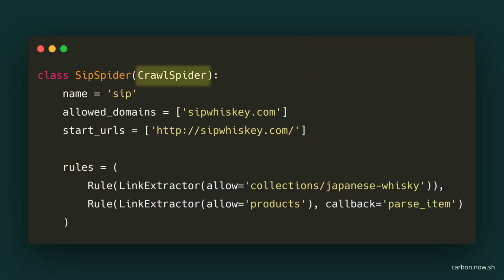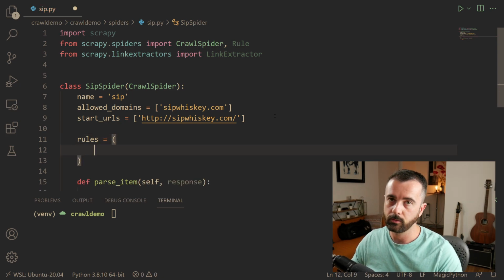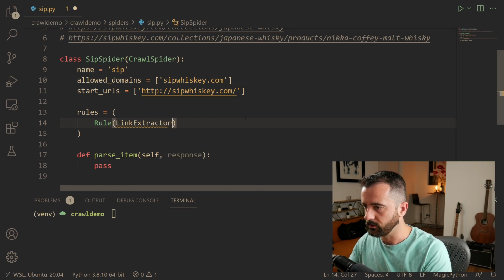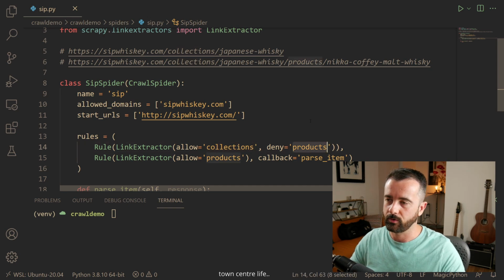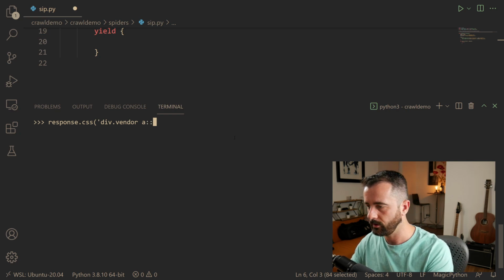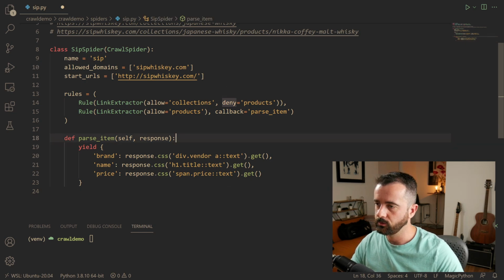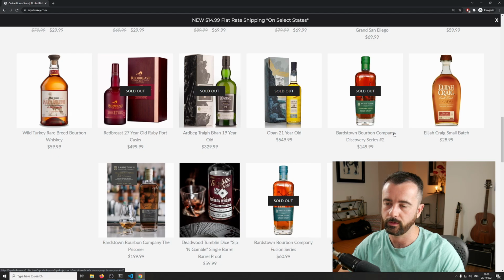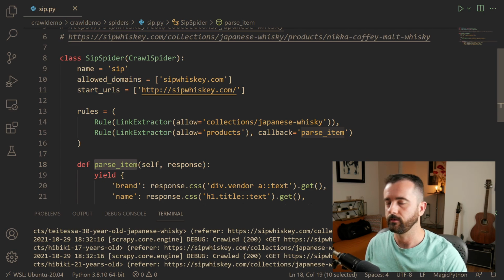Following LINKS Automatically with Scrapy CrawlSpider